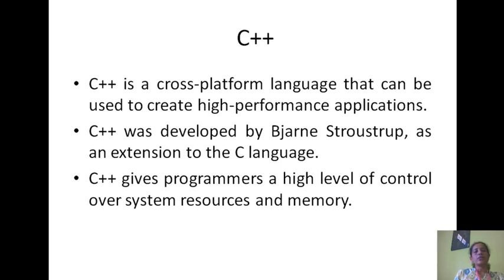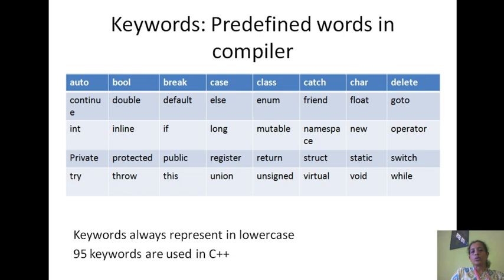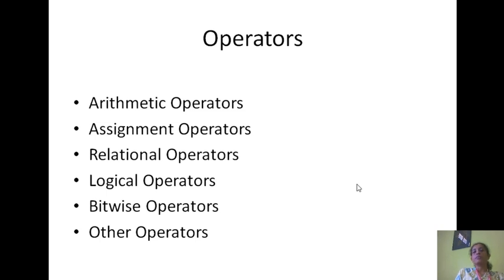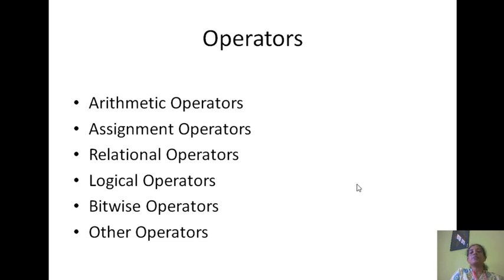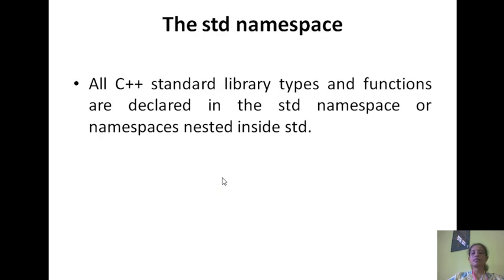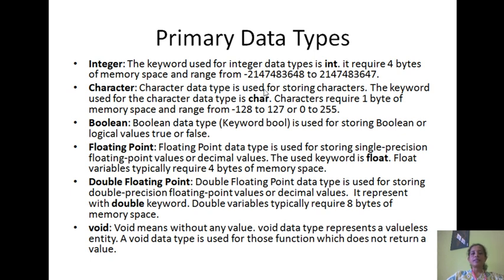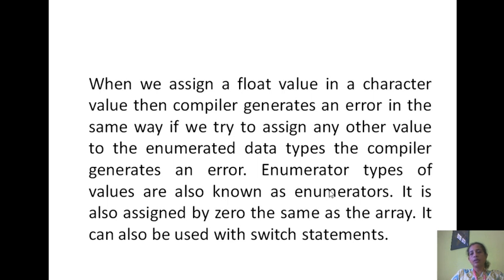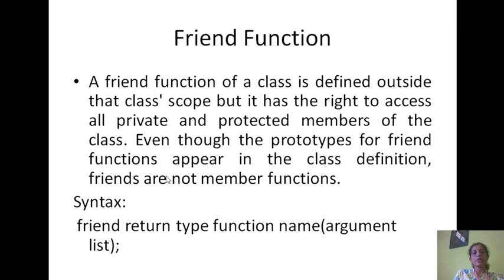Introduction to C++